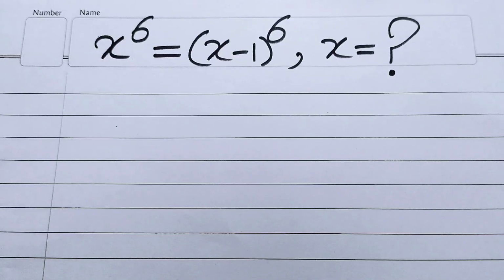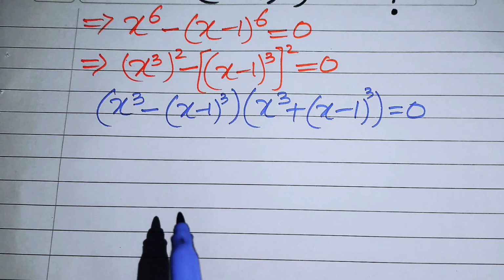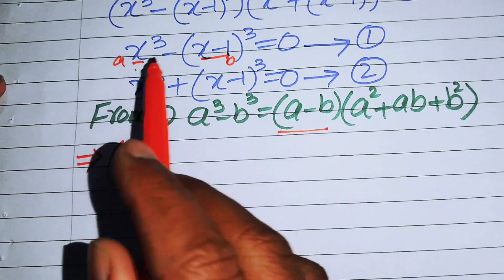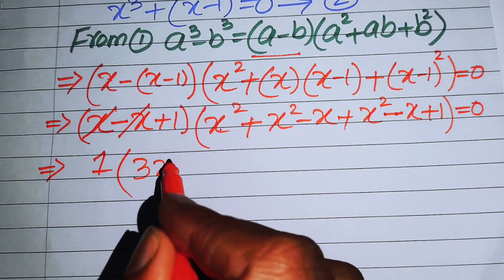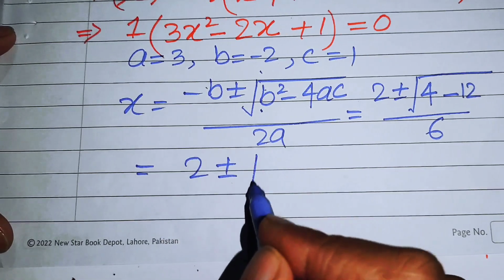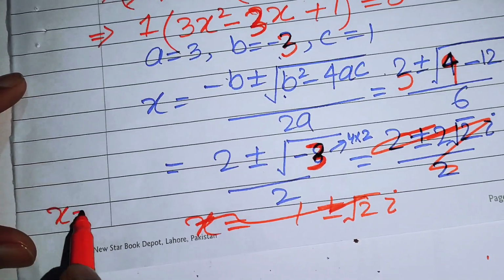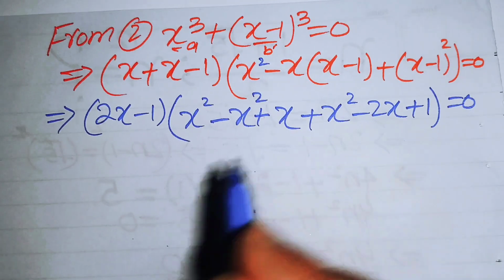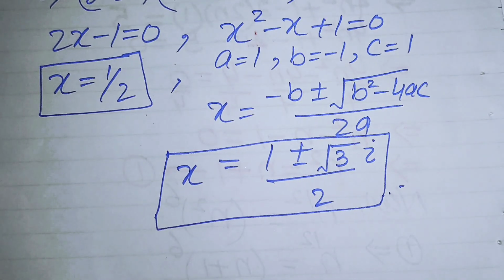A Good Math Olympiad Algebra Problem | Math Olympiad Questions | Beautiful Exponential Equation |X=?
A Nice Algebra Problem, x=? | How to Solve for X in this equation? | Math Olympiad